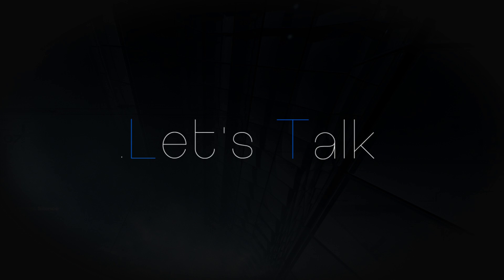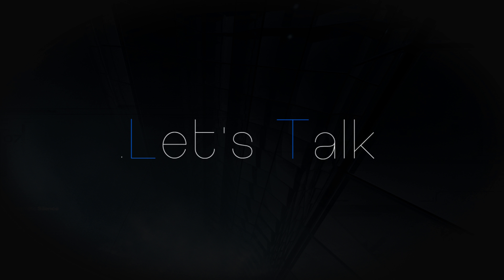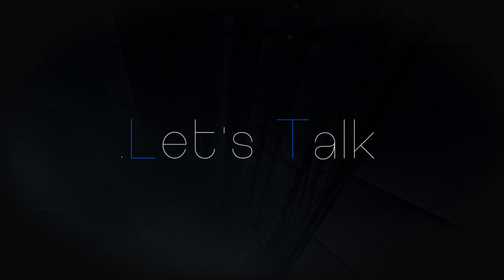Let's Talk.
Anyone have any suggestions for a new headset?